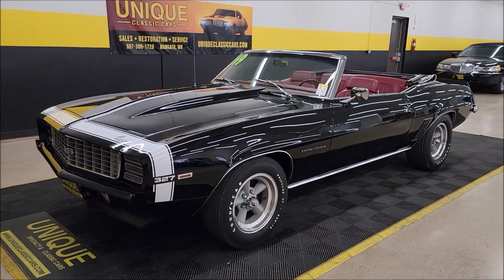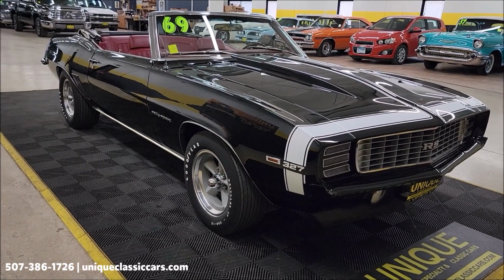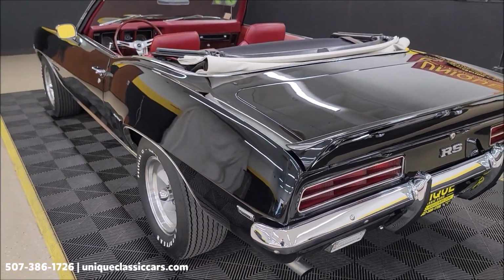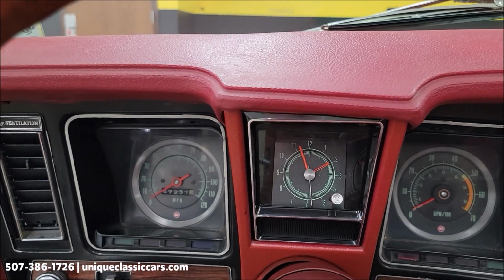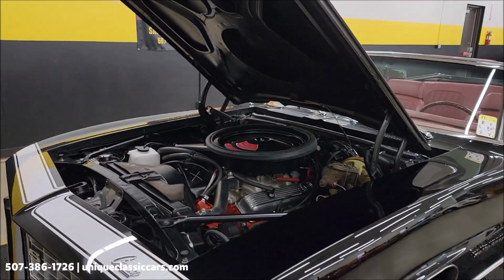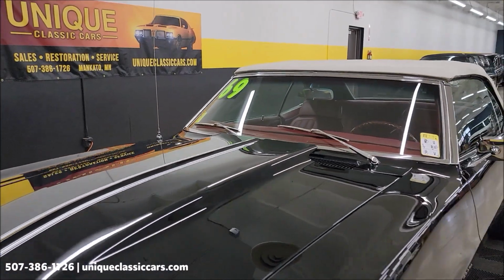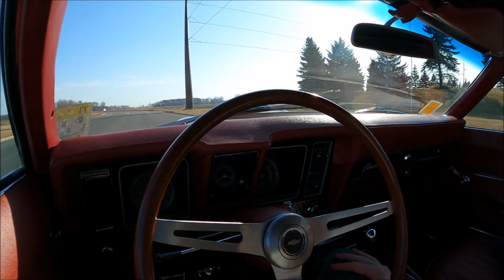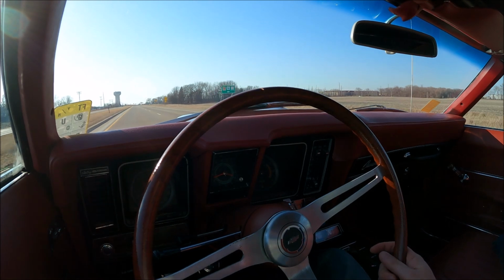1969 Chevrolet Camaro RS Convertible | For Sale